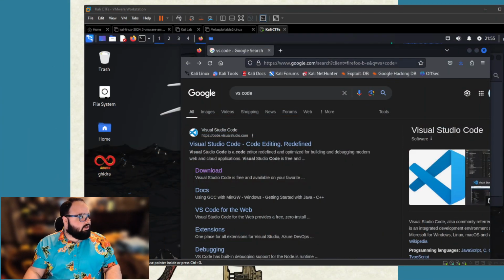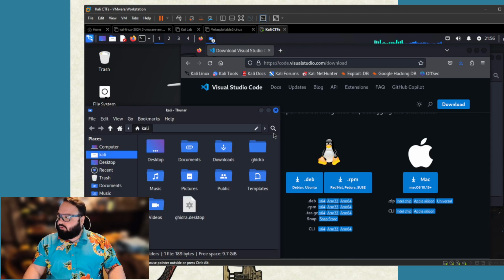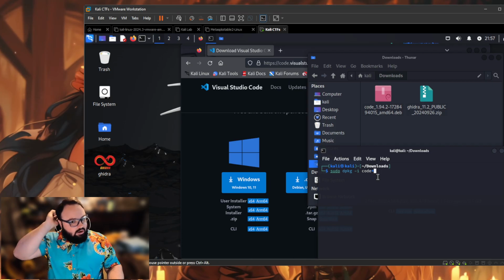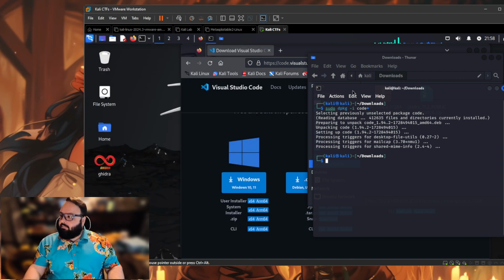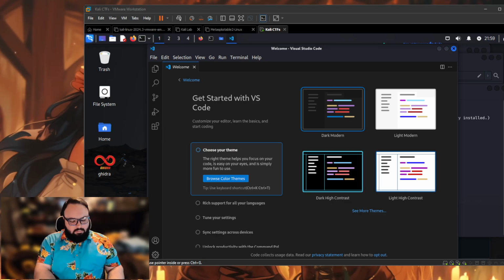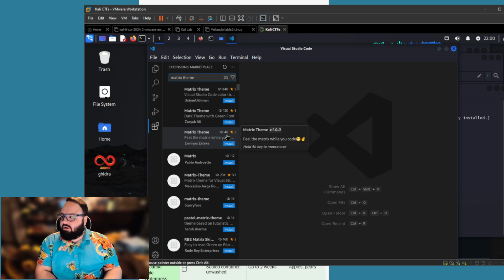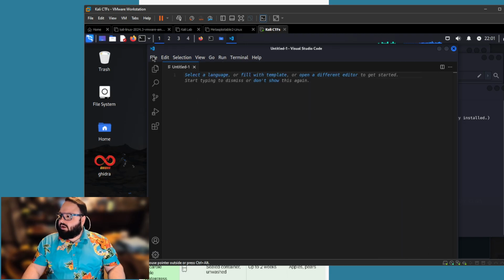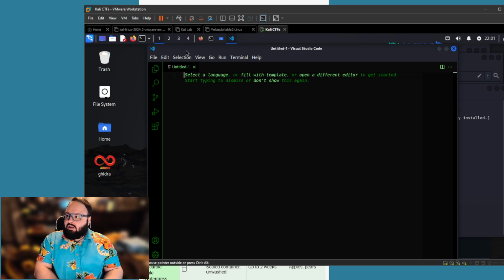Cybersecurity Project 2.5 Installing VS Code in Kali Linux VM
Learn how to install Visual Studio Code on Kali Linux, from downloading to installing for cybersecurity and programming projects in this short video.

My camera

My chair